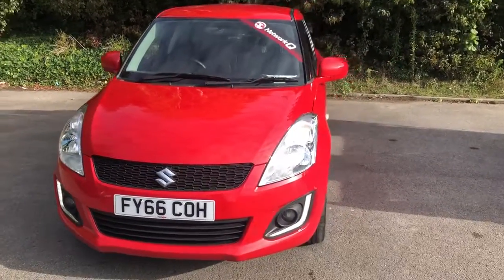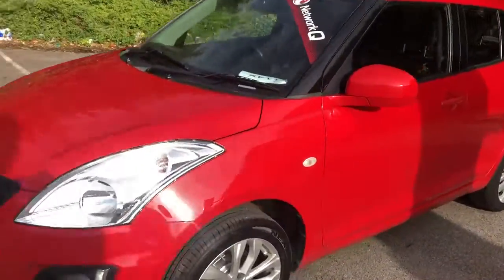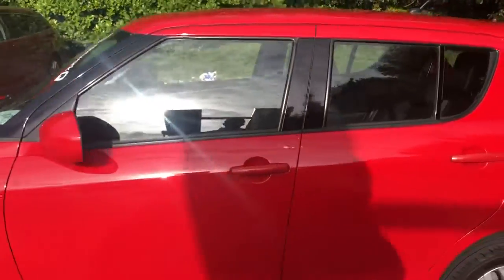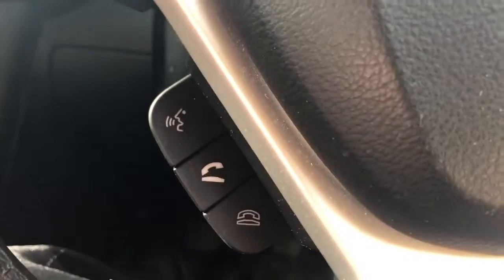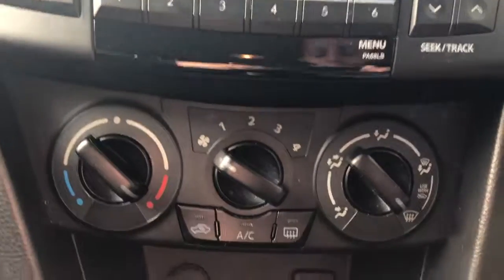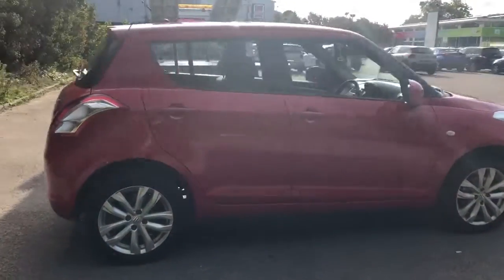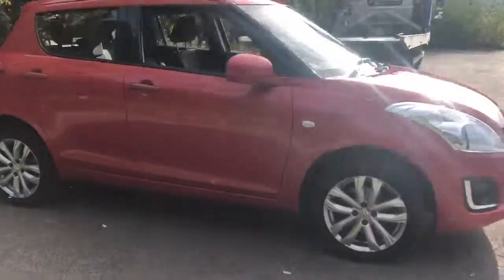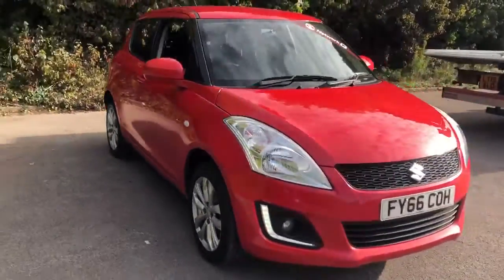FY66COH Suzuki Swift 1.2 Sz3 4x4 5dr